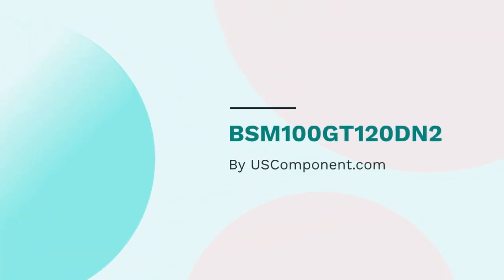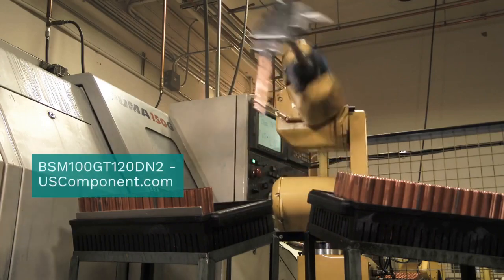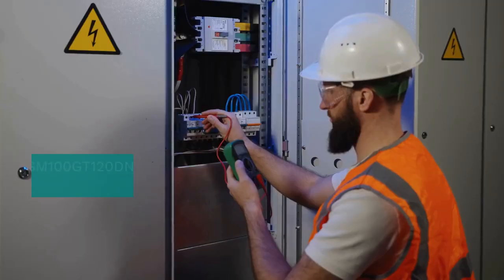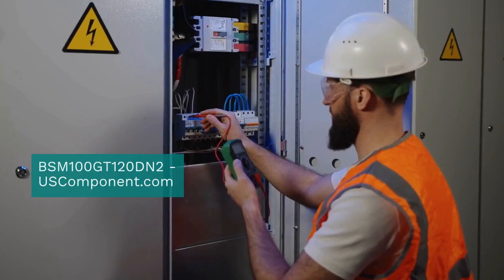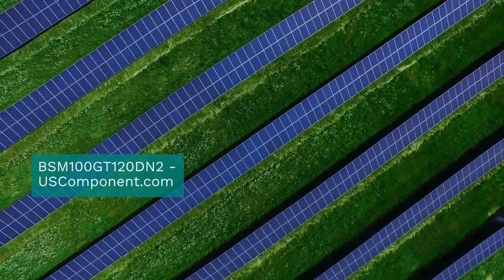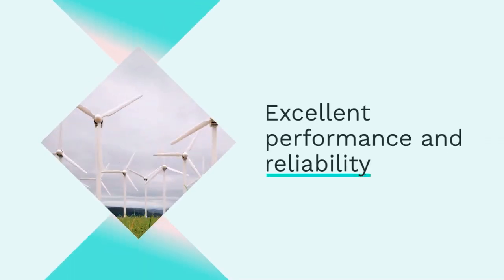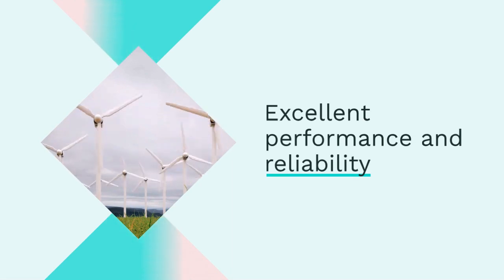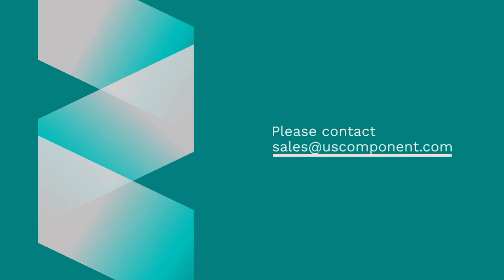BSM100GT120DN2 by USComponent.com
The BSM100GT120DN2 is a high-performance IGBT module from Infineon Technologies, designed for industrial applications. This module operates at a voltage of 1200V and a current rating of 100A, ensuring efficient and reliable power management. With its low switching losses and robust construction, the BSM100GT120DN2 is ideal for use in inverters, motor drives, and renewable energy systems. Its advanced design features enhance thermal management, ensuring long-term operational stability. For industries seeking dependable and efficient power solutions, the BSM100GT120DN2 IGBT module offers excellent performance and reliability. Discover more about its specifications and applications at Infineon's official website.